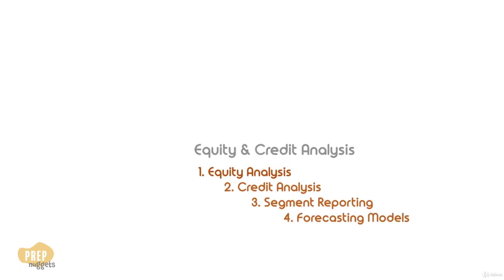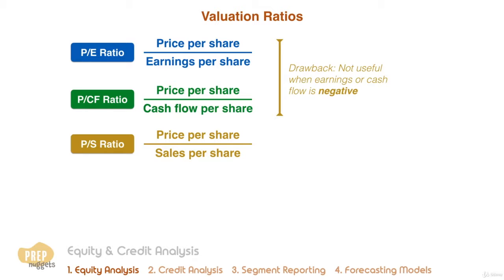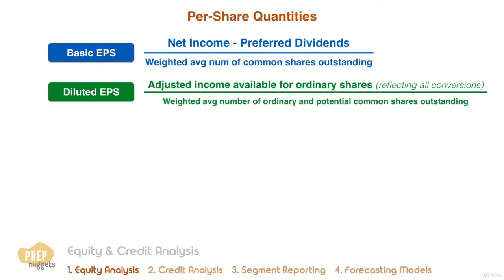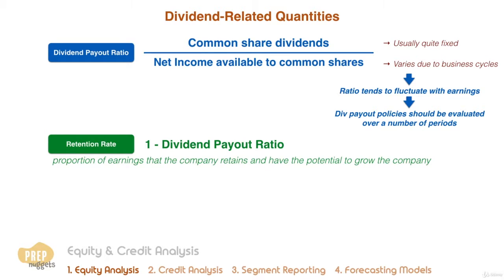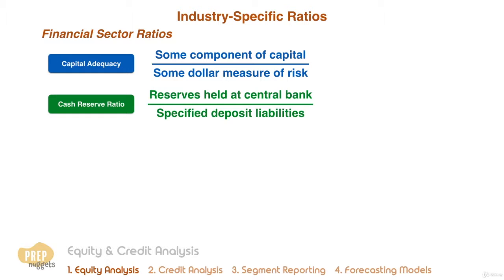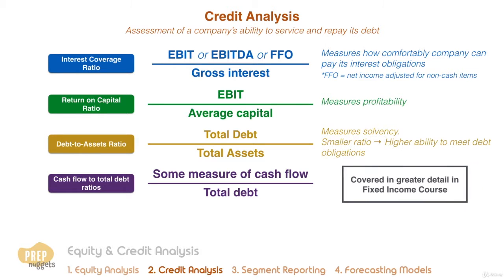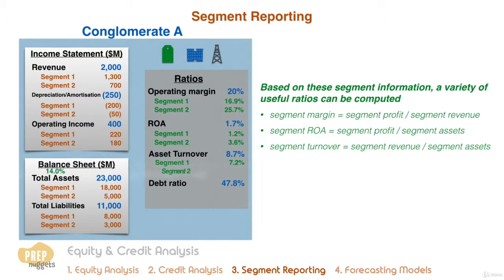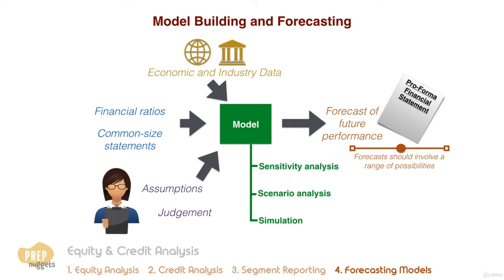Financial Statement Analysis